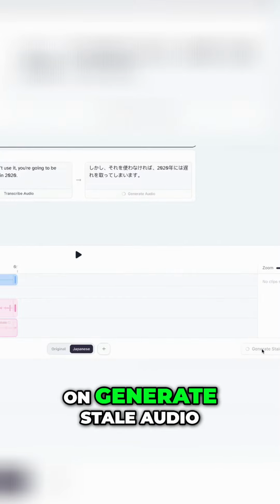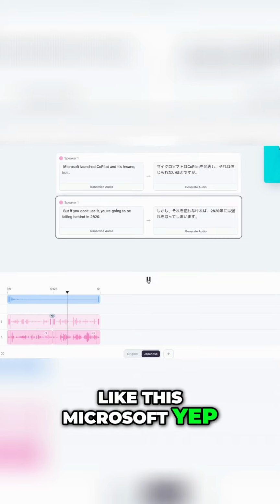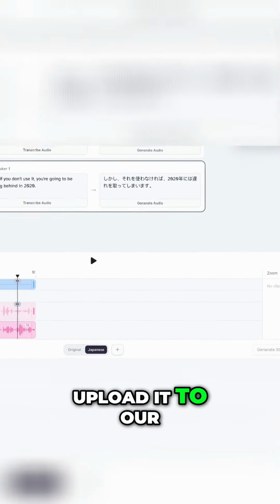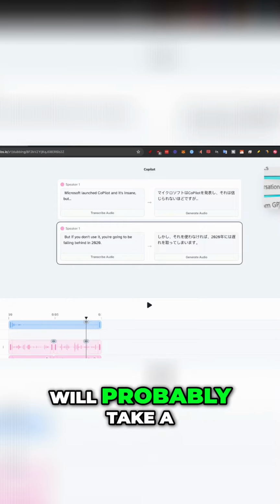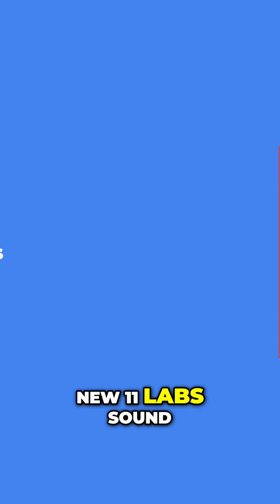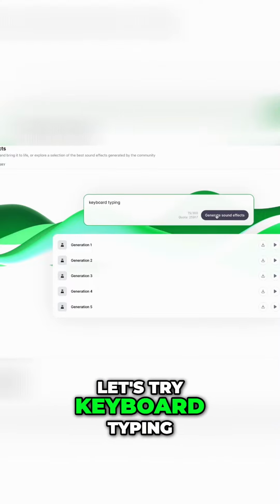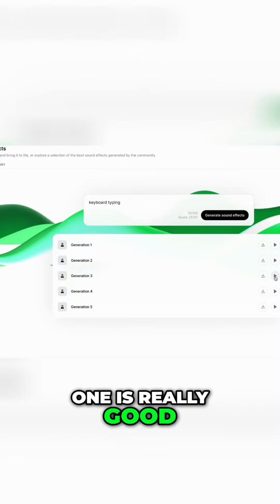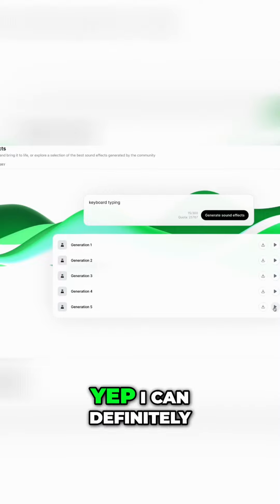Unleashing 11 Labs Create Realistic Sound Effects Instantly